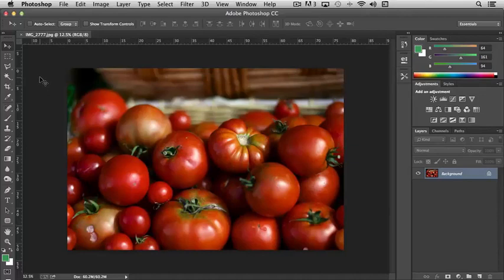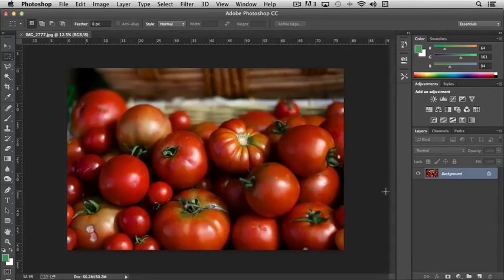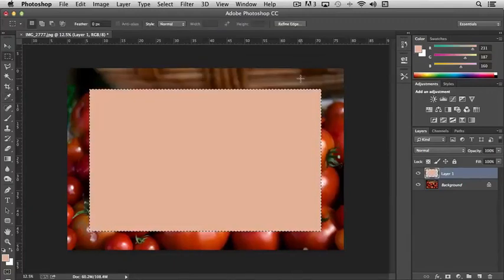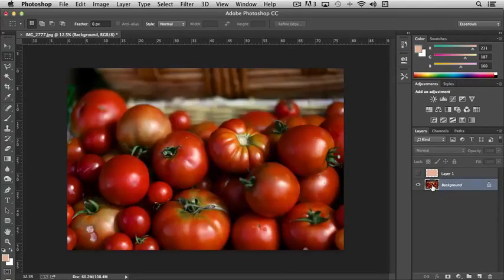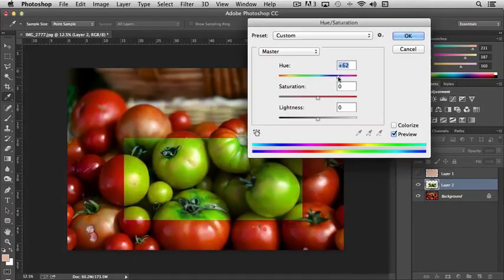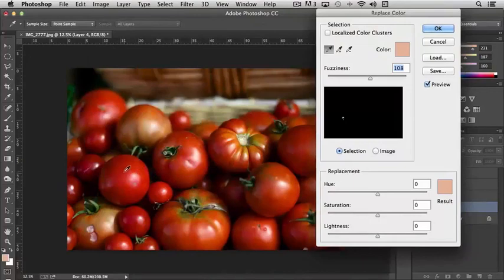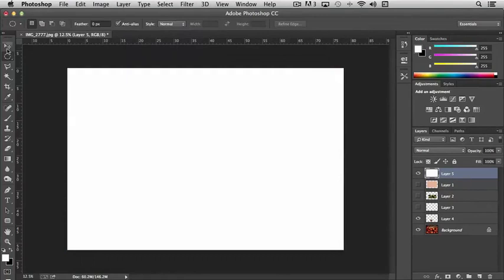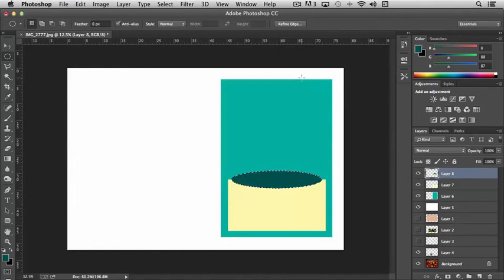Adobe Photoshop tutorial Working with Marquee Tools